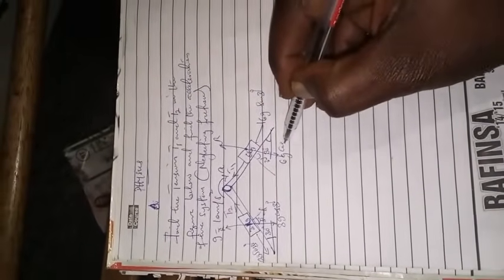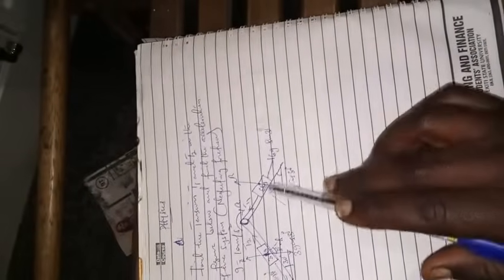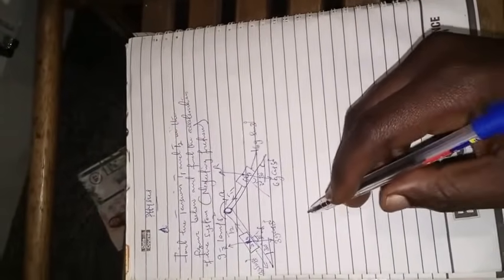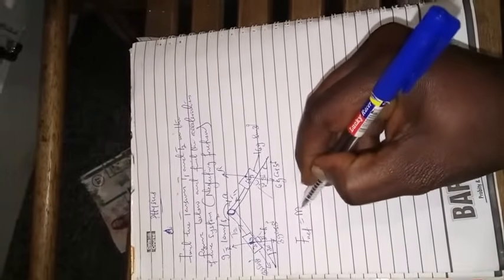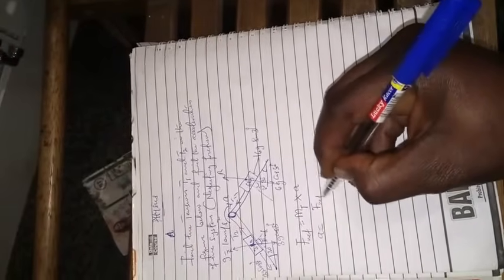PHYSICS MECHANICS3.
Giving the system of 2 masses on a wedge as shown. The analysis in solving the question is done using Netwon second law of motion.